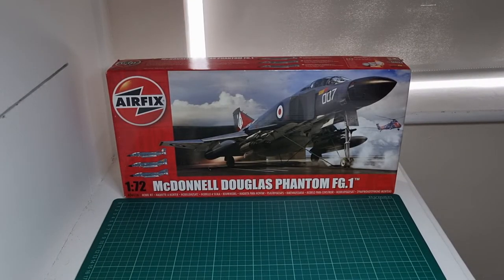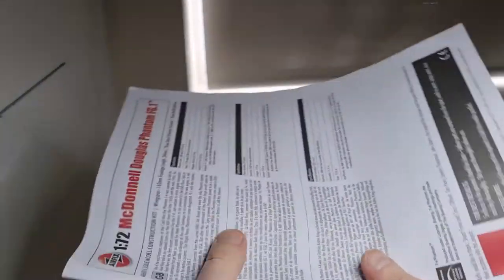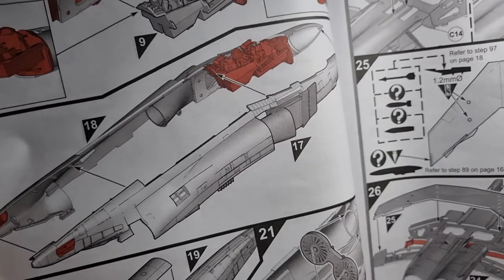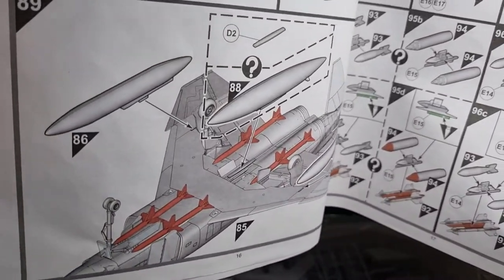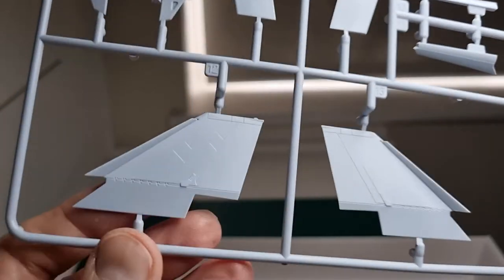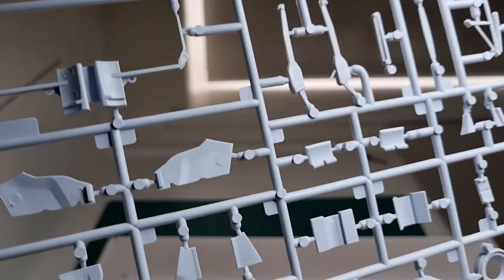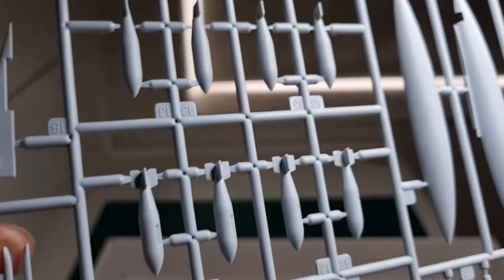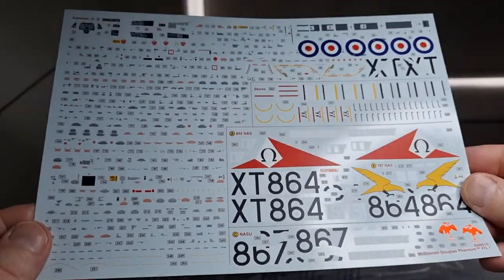inbox review of the 1/72nd Airfix Phantom FG1.